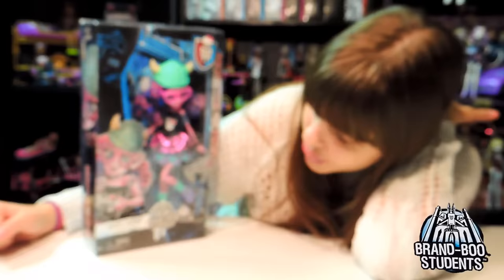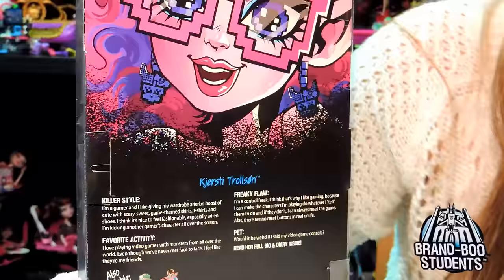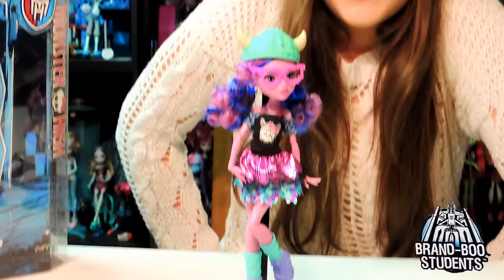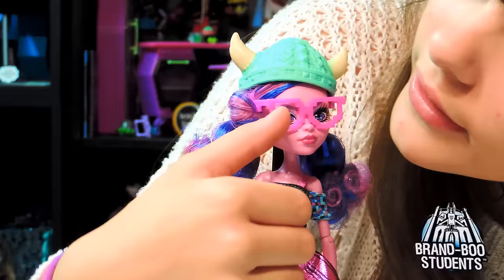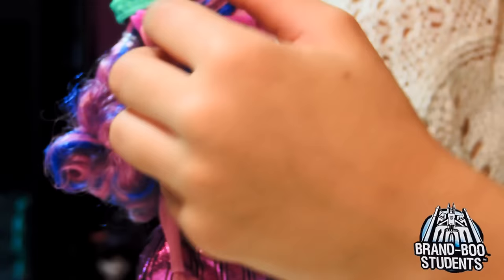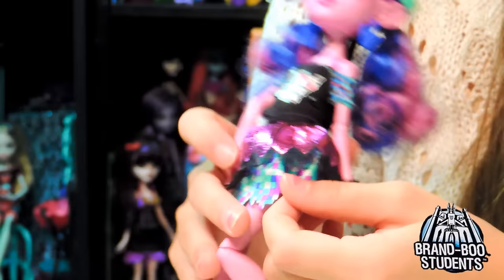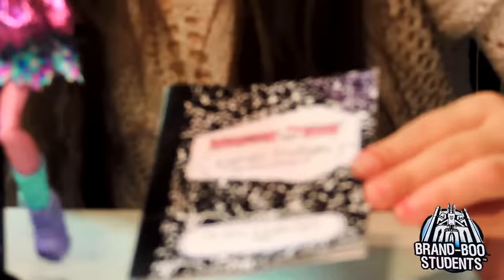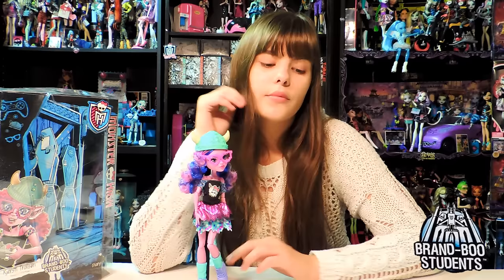Monster High Brand-Boo Students Kjersti Trollson Doll Review | WookieWarrior23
The new Monster High Kjersti Trollson doll is so amazing!!! She's from Goreway and loves playing video games and comes from a big household of trolls!!! Kjersti has brains over brawn and is very smart and brave!!! She's so tiny and petite and I just love her light purple-pink skin and cute pinky curly hair!!! She's good friends with Heath Burns and Ghoulia Yelps too!!!

TBT- Throwback Thursday Videos